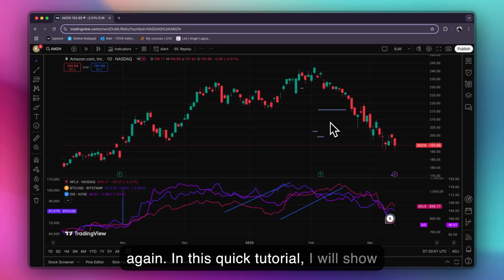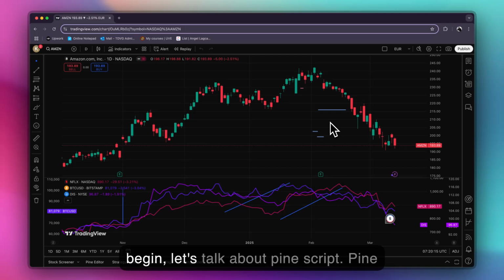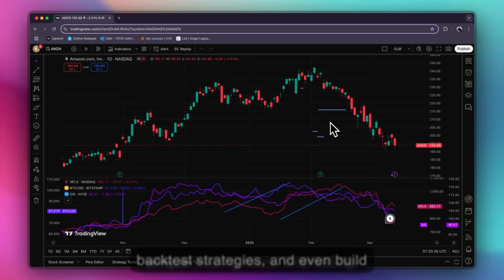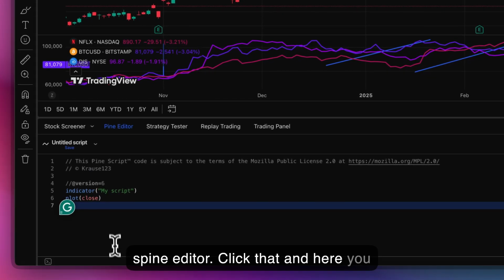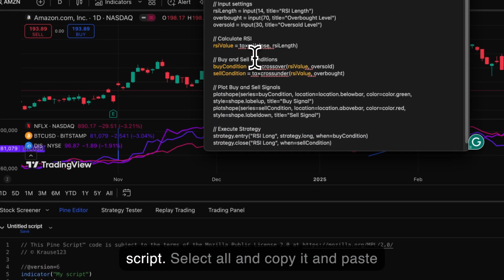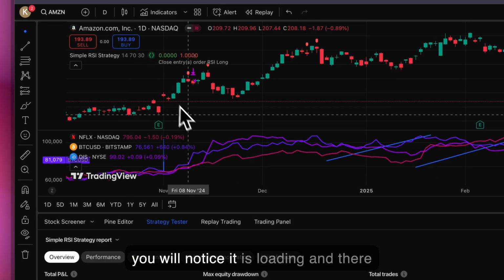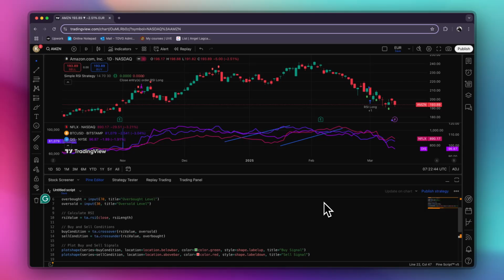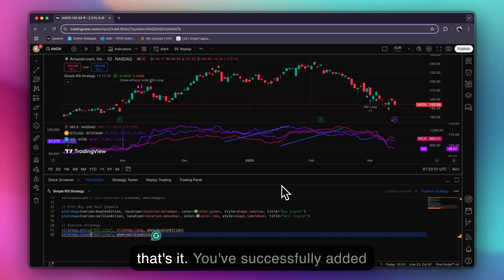How To Insert a Pine Script to TradingView (2026 Updated Tutorial)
Learn how to easily insert a Pine Script into TradingView in this 2026 updated tutorial to enhance your trading analysis tools.